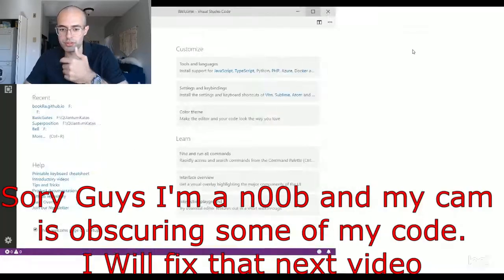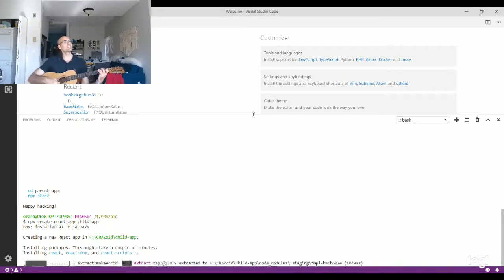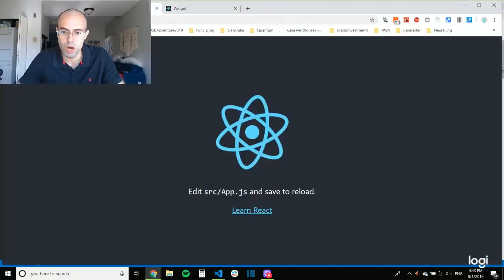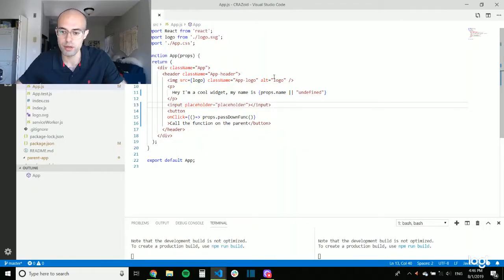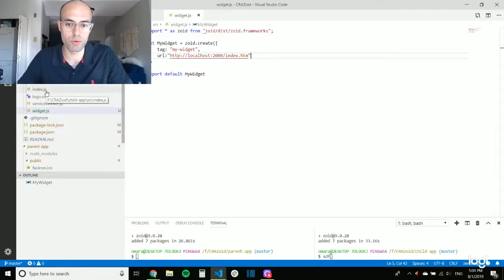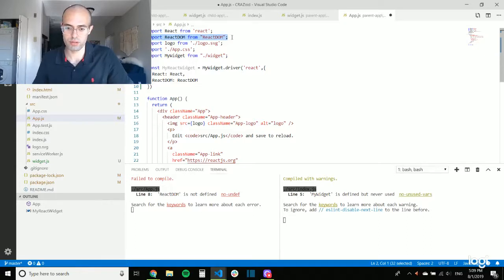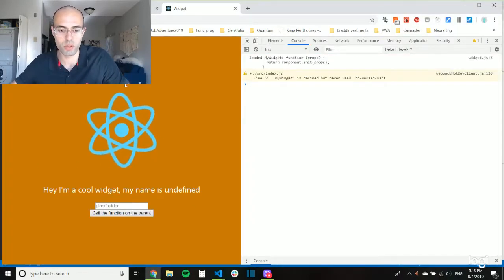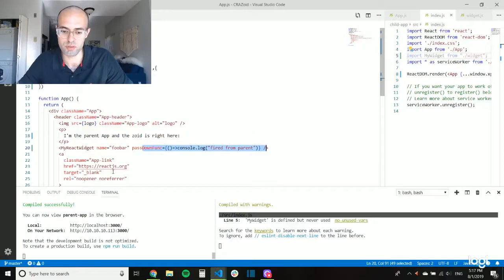Cross-Domain React Apps with Zoid and Create-React-App - TUTORIAL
Sorry the volume is loud and the camera is obscuring the code ^_^
I'm learning how to create better videos.